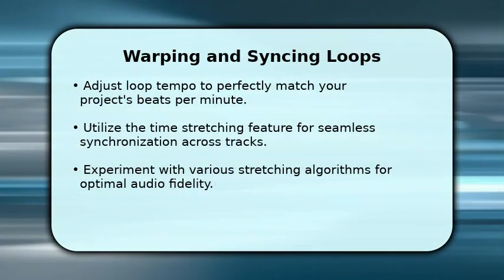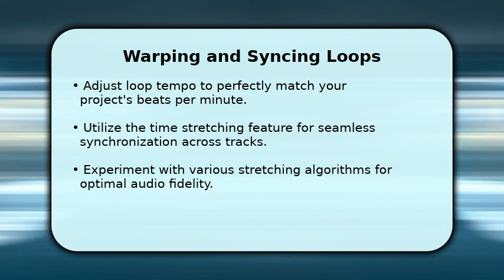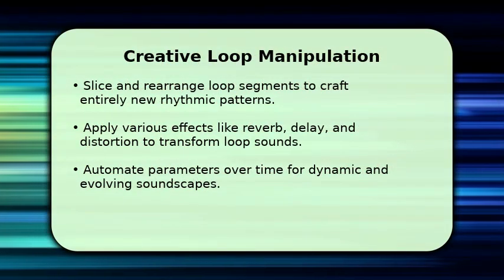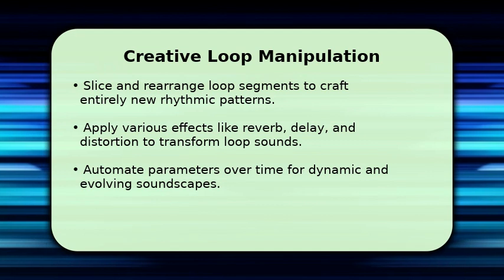How to Use Sample Loops in FL Studio (UPDATED)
▸ (s) In this updated tutorial, we'll dive into the world of sample loops in FL Studio. Learn how to create and manipulate sample loops to add depth and interest to your beats. From importing samples to creating custom drum patterns, we'll cover it all.

fl studio sample loops, how to use sample loops, sample loop tutorial, fl studio beat making, music production tips, sample manipulation techniques, fl studio drum patterns, electronic music production, audio editing software